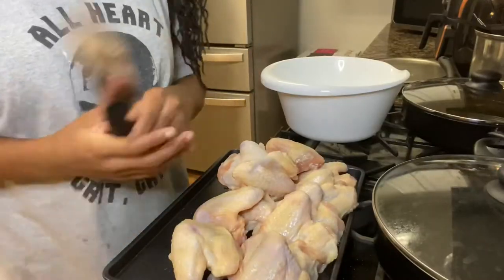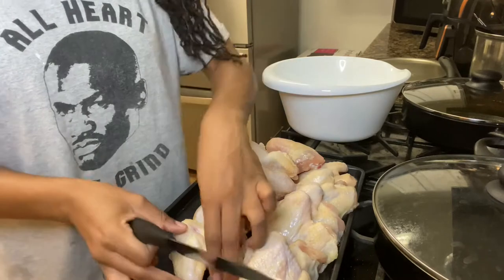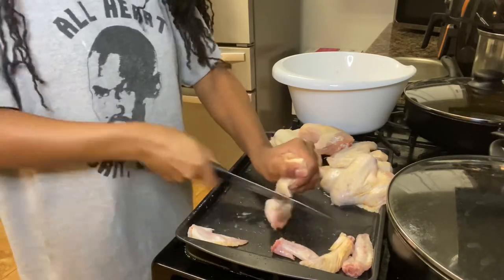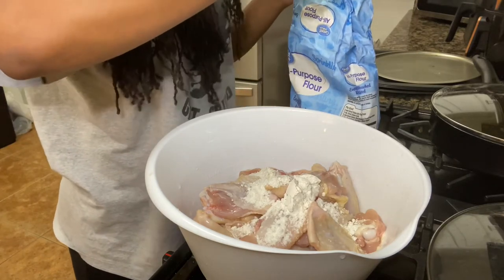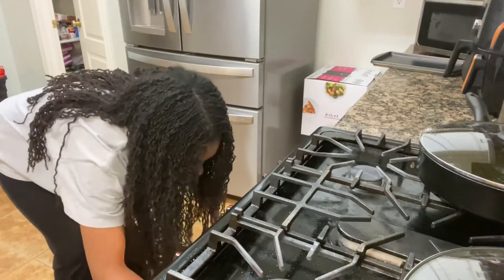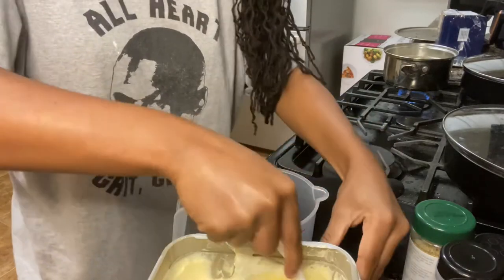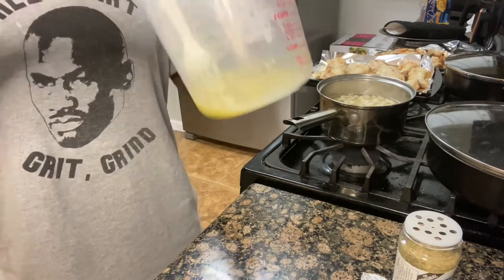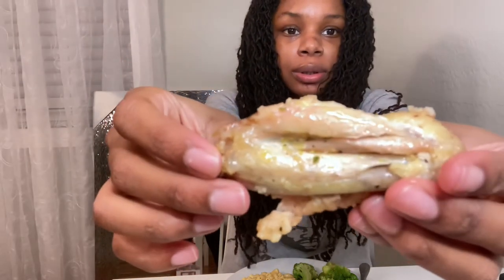Cooking Chronicles Ep. 1: Lemon Pepper Wing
I’m going to be teaching myself how to cook so I thought I’d turn my journey into a segment.